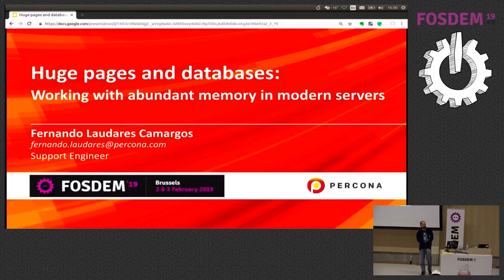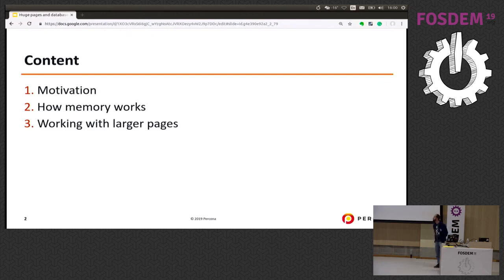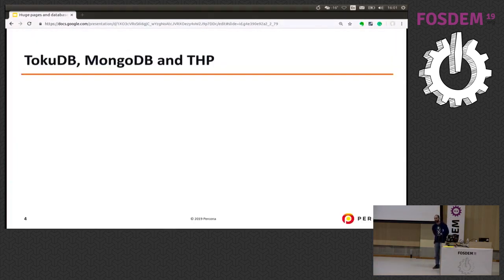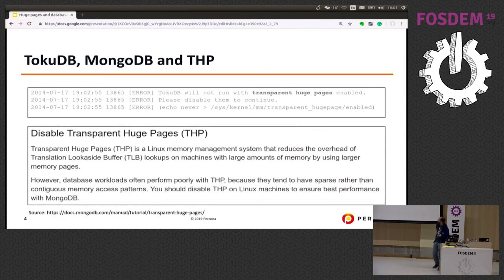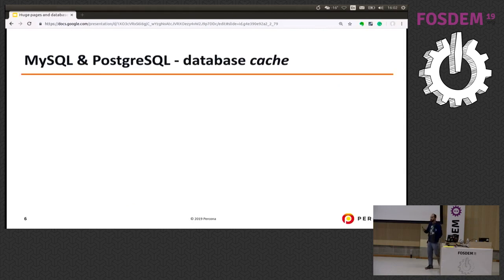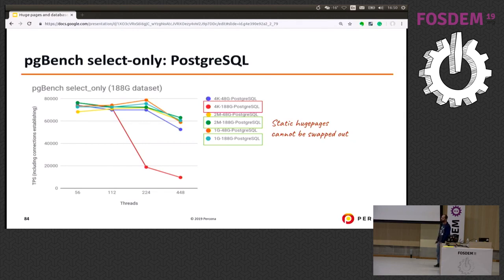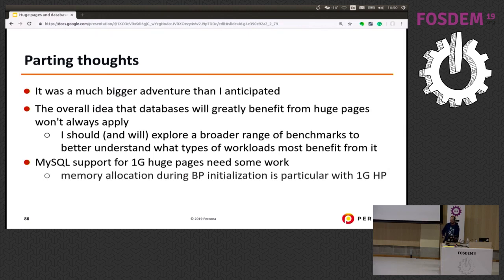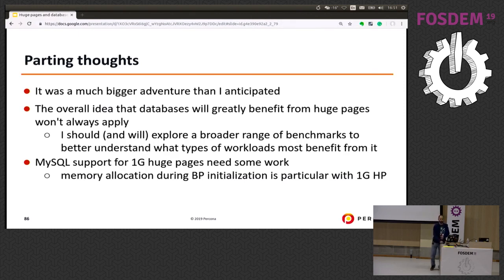Hugepages and databases working with abundant memory in modern servers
by Fernando Laudares

The introduction of the 64-bit version of the x86 architecture allowed servers to operate with much larger amounts of memory and the use of memory pages of different sizes. This talk will explore the Linux kernel implementation of HugePages in view of two of the most popular open source RDBMS, MySQL and PostgreSQL. We will be looking at how HugePages works, what is necessary to configure to make use of it, and whether it is really worth and under which circumstances. The turn of the century saw the introduction of the 64-bit version of the popular x86 instruction set. The flagship feature of this new architecture specification was the use of a larger physical (and virtual) address space, increasing the practical memory limit of 4GB (or 64GB when in PAE mode) found in 32-bit x86 processors to values expressed in the order of Terabytes. Beyond the obvious advantage of operating with more memory, a bigger address space allowed programs to store larger amounts of data in memory: in many cases it made possible the mapping of entire files (instead of only fragments of it) in the respective process' address space.

Another important factor to consider in this context is the translation of virtual memory (divided in "pages") into physical memory. This direct mapping is maintained in a data structure called "page table". However, each lookup made there is an expensive operation, thus the Memory Management Unit (MMU) employs a caching mechanism named Translation Lookaside Buffer (TLB) for faster lookups. Whenever a translation from virtual memory to physical memory is necessary the TLB is verified first. If the target entry is found to be there the physical address is promptly returned, otherwise a TLB miss is computed and a more costly lookup in the page table is made. But as any other cache, it can only fit a limited number of entries. Making optimal usage of this space is important: the bigger the page size is the most of the memory area will be mapped by the TLB. Applications that perform a lot of memory accesses may obtain performance improvements by using large pages due to reduced TLB misses

A class of software that potentially benefits from operating with huge pages is that of database systems with their particular caching mechanisms. The PostgreSQL manual states that "using huge pages reduces overhead when using large contiguous chunks of memory, as PostgreSQL does, particularly when using large values of shared_buffers".

While MySQL and PostgreSQL do have support for huge pages MongoDB doesn't. Applications running in userland that do not natively support huge pages may indirectly make use of them through a kernel feature named Transparent HugePages (THP). But does it works the same ?

Furthermore, the enabling and use of huge pages is not made through a simple configuration flag that may be turned on or off: one needs to specify the number of huge pages needed in advance as well as the preferable page size. How should a database administrator makes this choice, and based in which factors ? Is there any tweaks necessary in the database side in order to benefit from huge pages ? What are the possible drawbacks in its use ? In this presentation we'll have a look at how this applies to MySQL and PostgreSQL.